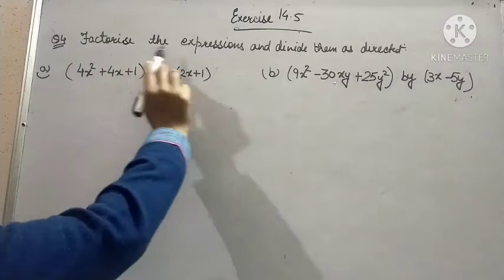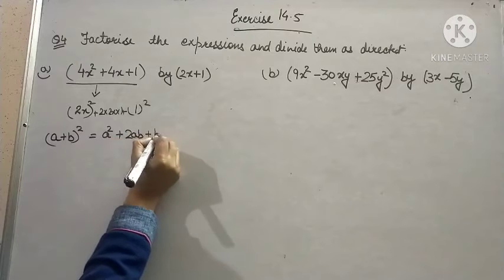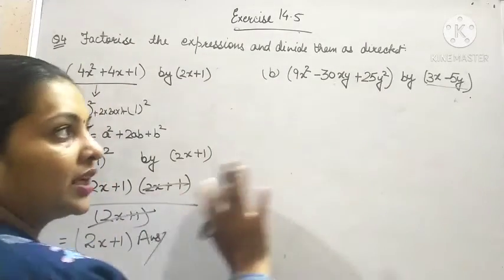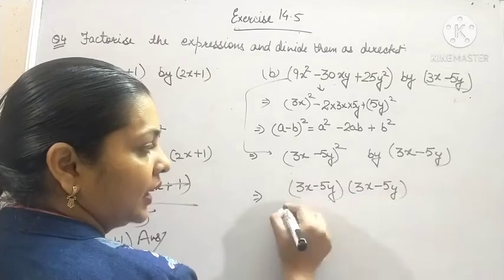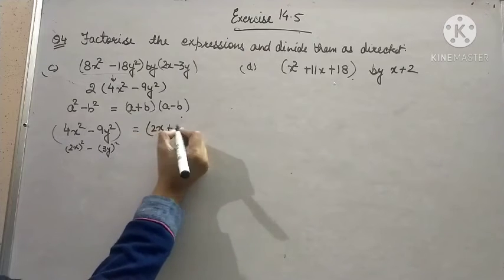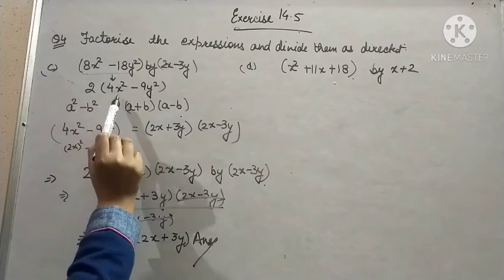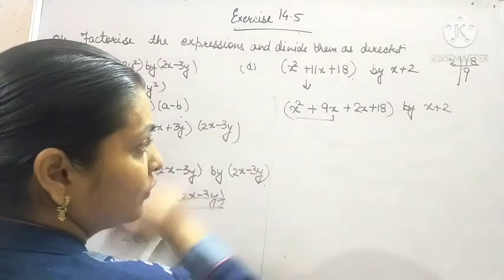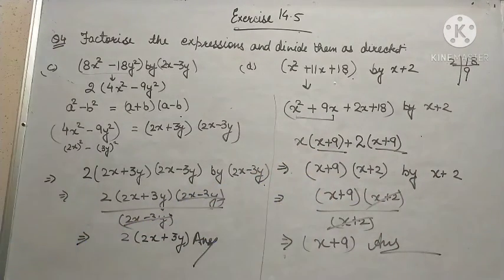Factorisation of Algebraic expressions exercise 14.5(1)